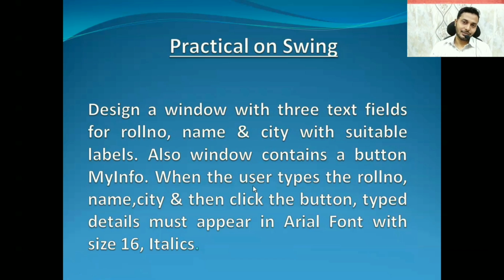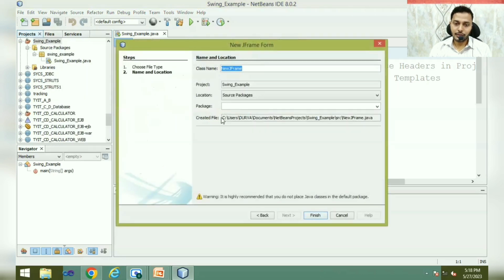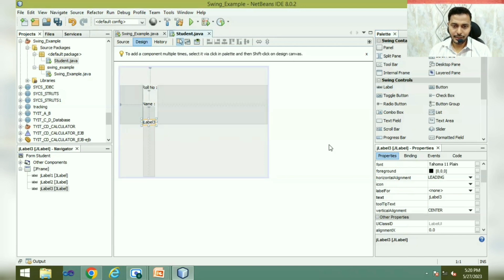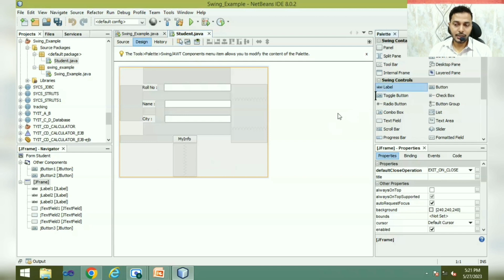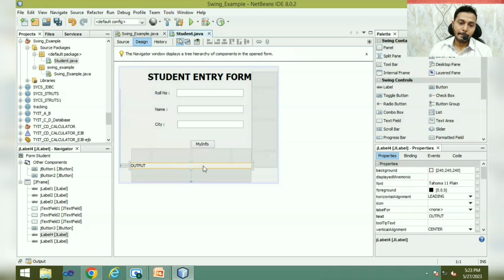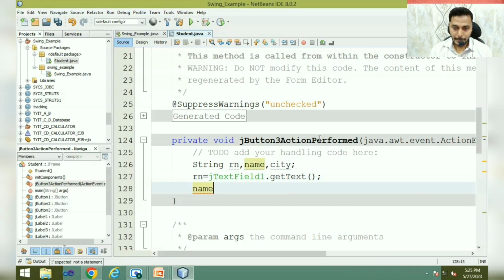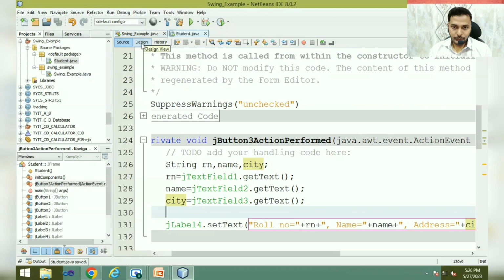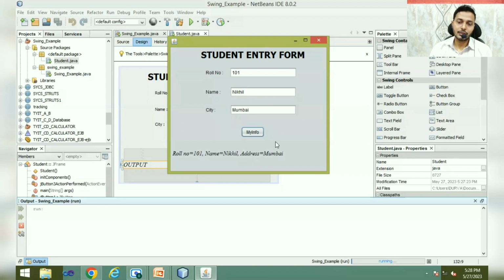Practical on swing, Design a student data entry form by using Swing components in Java (2023)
Hi guys, in this video you will learn designing of simple data entry (student data) form by using Swing components in Java